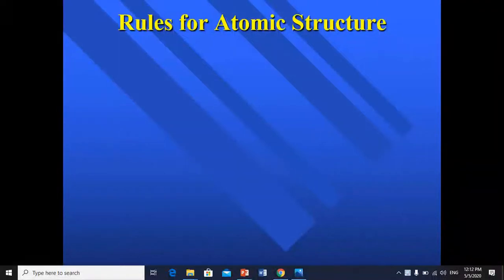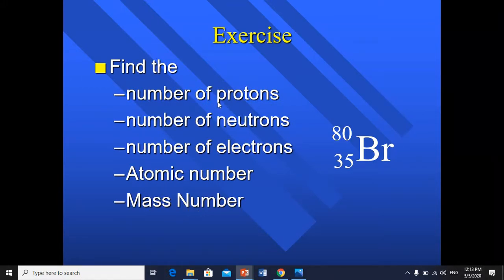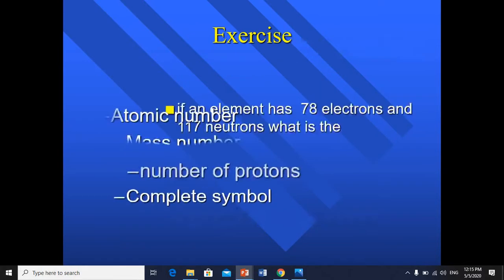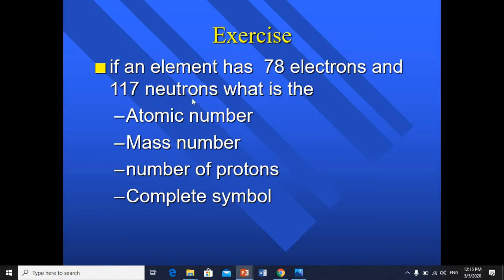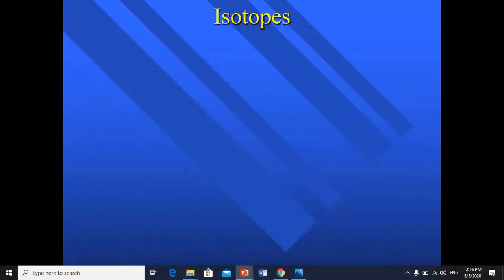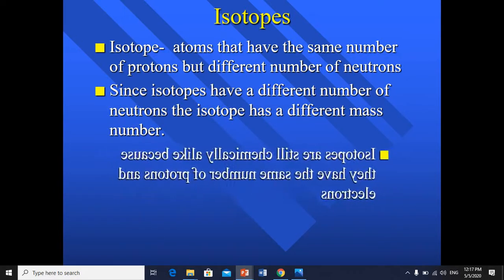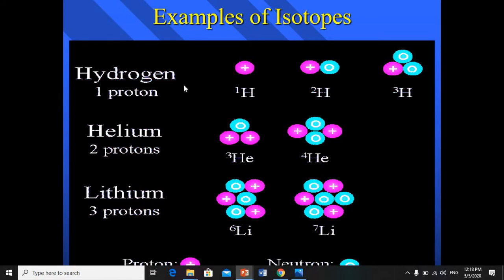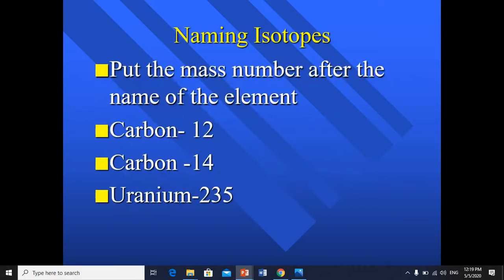Atomic structure part 3 - Science - Ms. Rehab (Grade 7)